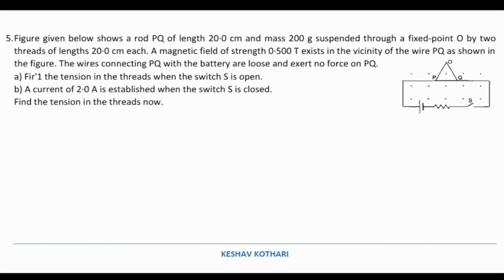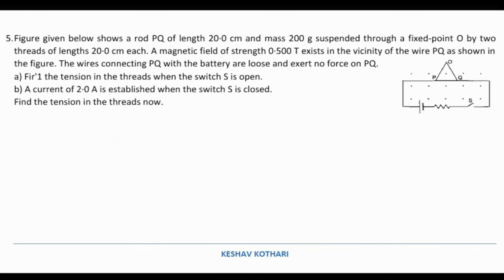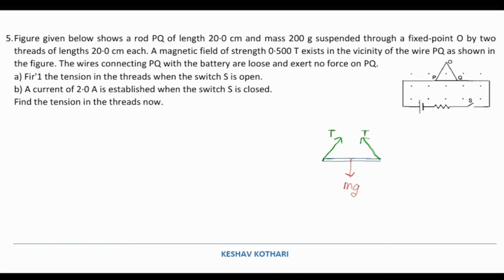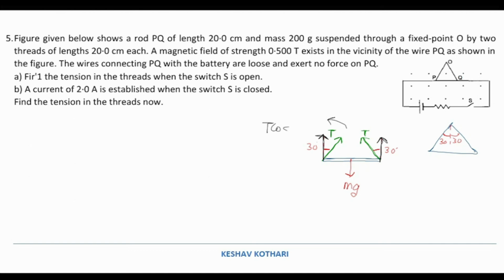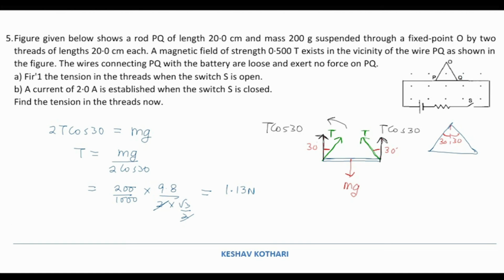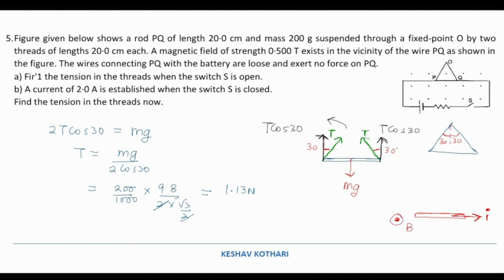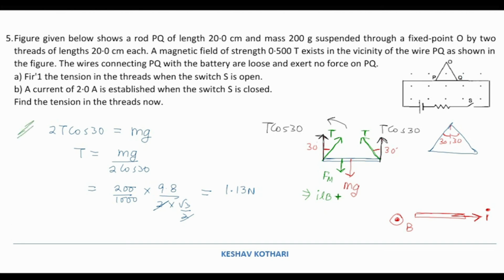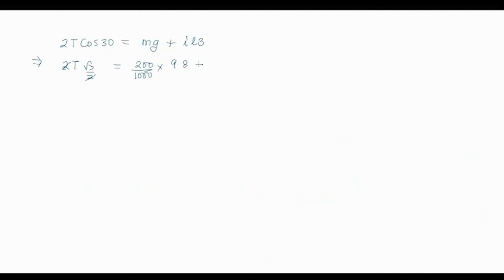Magnetism | Problem Solving Series | Question 3 | JEE / NEET